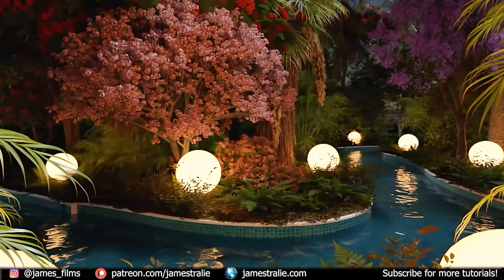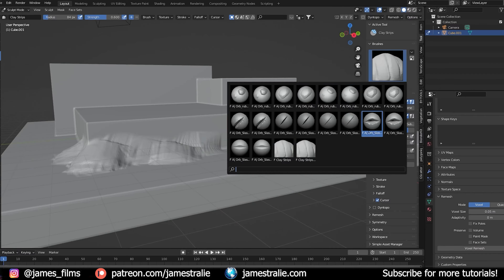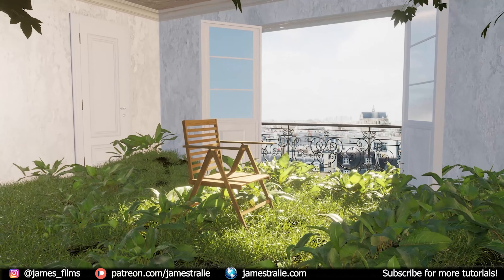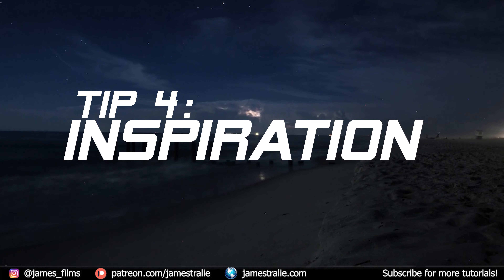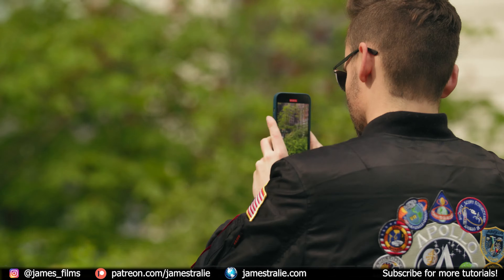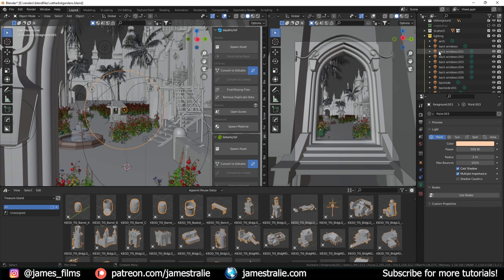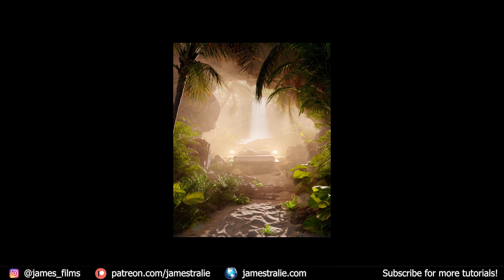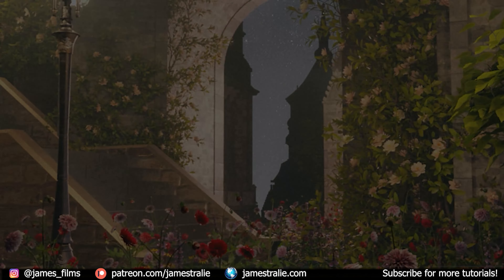8 Tips to Help You Learn Blender and Become a Better Artist